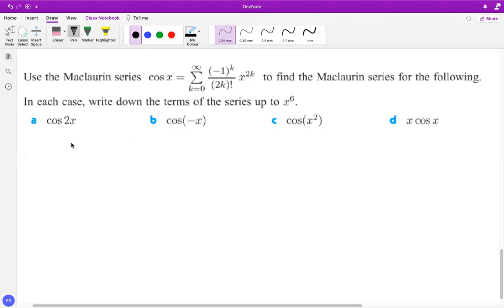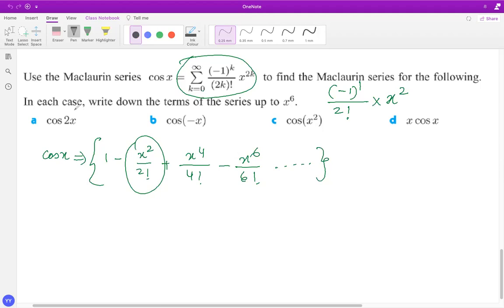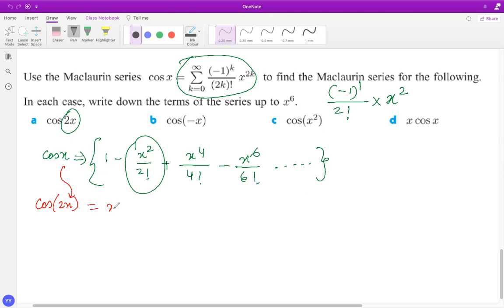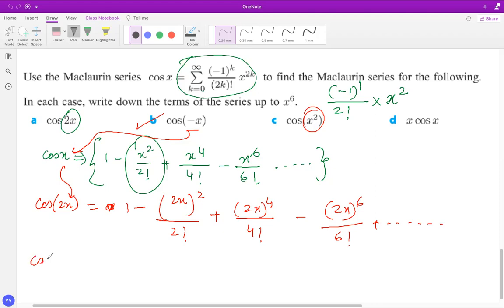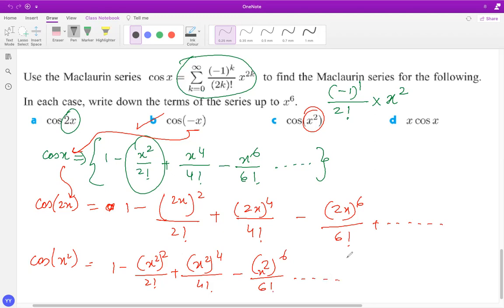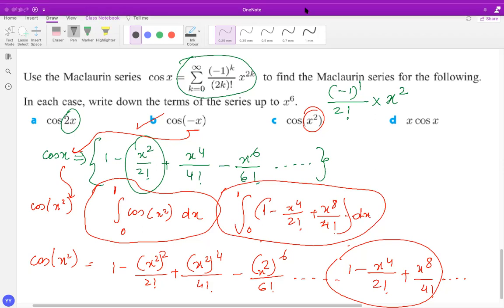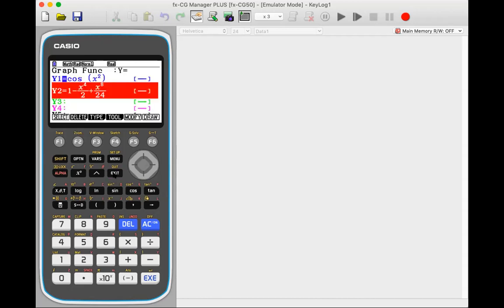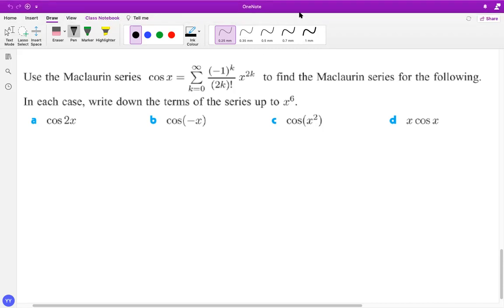V-3-Maclaurin series-composite function's Maclaurin -AA HL